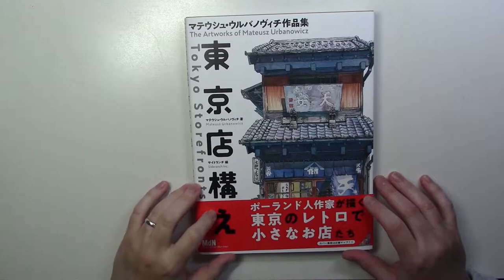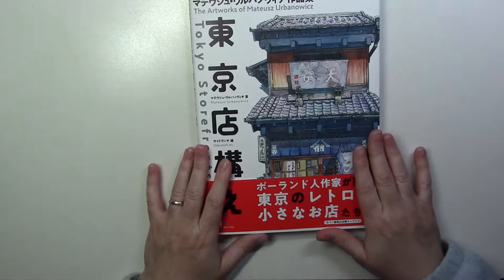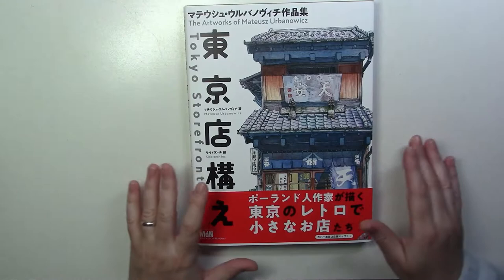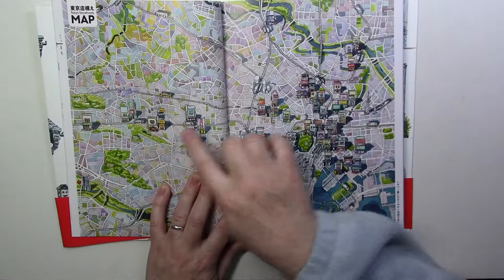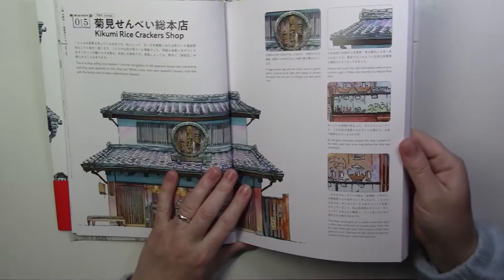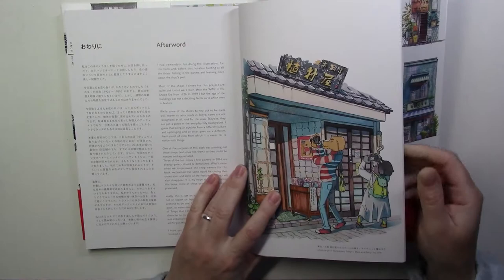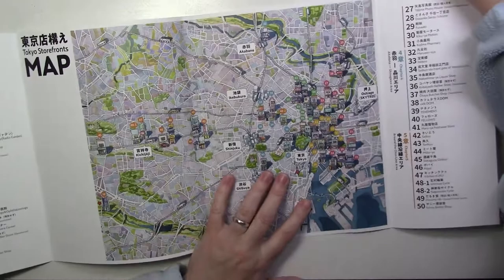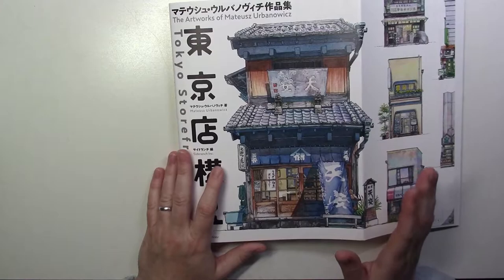ART BOOK REVIEW: Tokyo Storefronts by Mateusz Urbanowicz - Japanese stores watercolor paintings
I'm excited to share with you a new art book by Mateusz Urbanowicz, a very talented artist who lives in Japan. He painted a series of watercolor Tokyo storefronts, and shares a lot of historical and cultural facts in his beautiful new book: Tokyo Storefronts.

Mateusz Urbanowicz's YouTube channel where you can find the videos of the first 10 paintings in the book, as well as many more videos of a variety of his lovely work:

You can buy his book on Amazon Japan:
Under the search box, on the right, you can find the option to change the language from Japanese (JP) to English (EN).